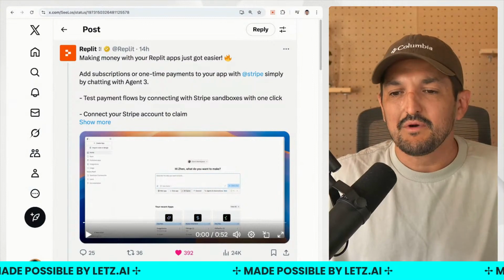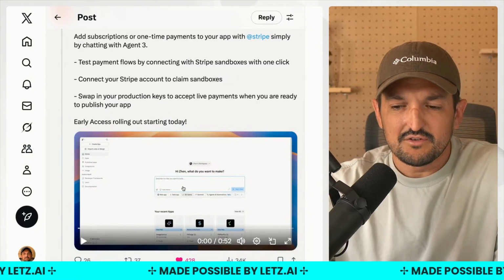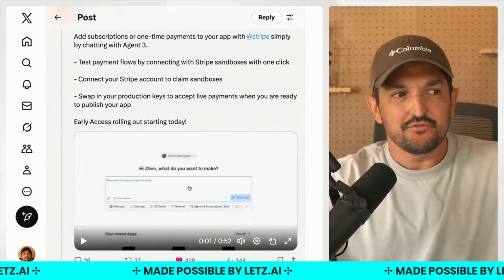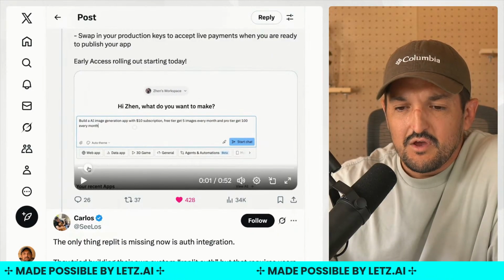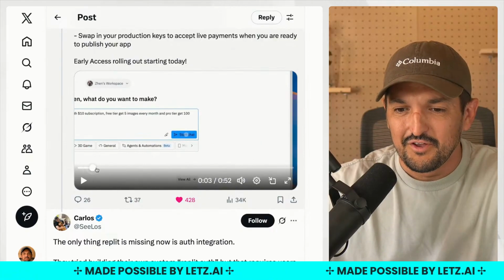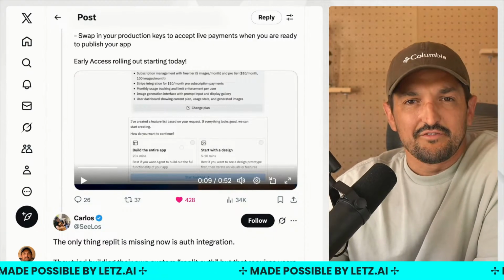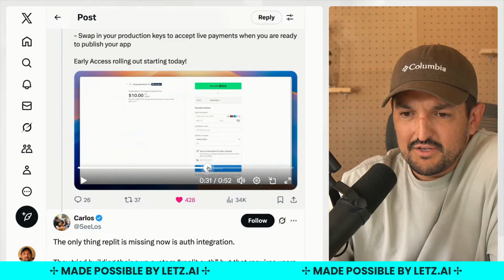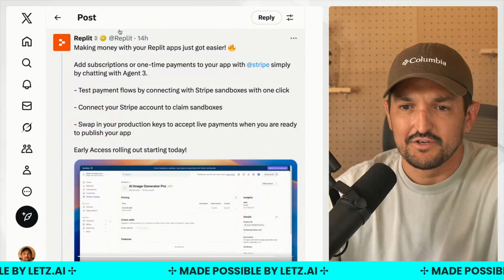Replit just made payments 100x easier - "vibe-coders" REJOICE!